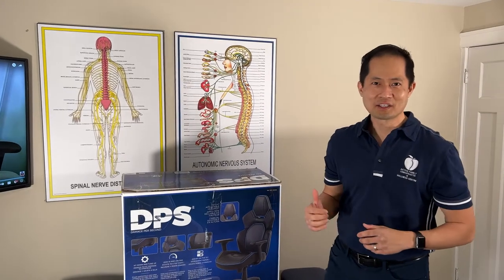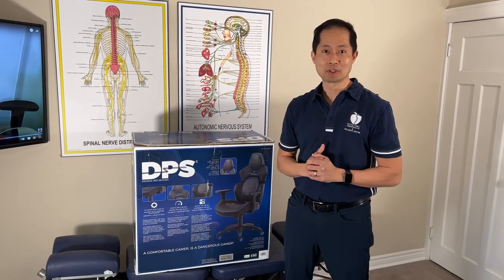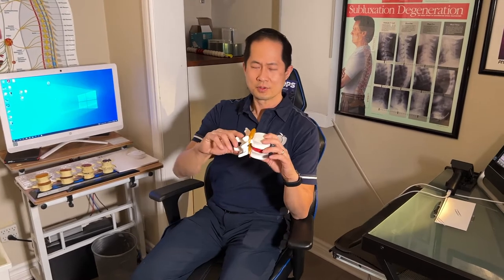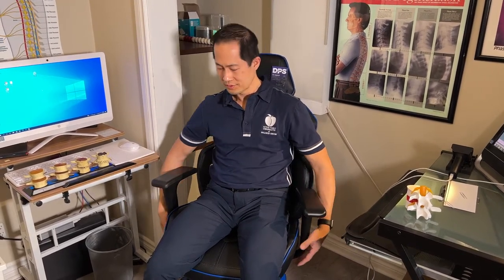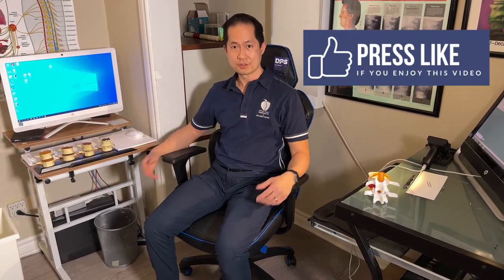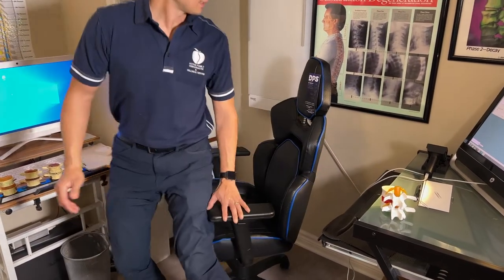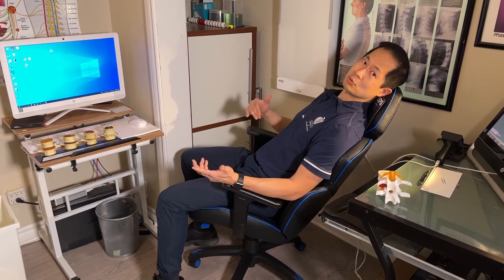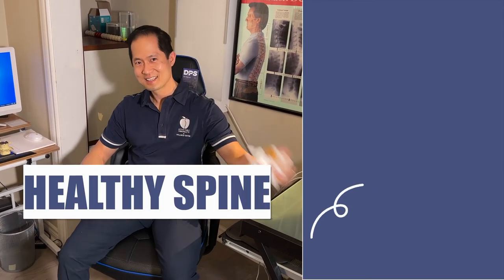DPS 3D Insight Gaming Chair Review: Chiropractor Review | Dr Suharto Ongko Mississauga Chiropractor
Is this the best chair for you? Dr Suharto Ongko, Mississauga Chiropractor, gives you his review on a gaming chair Canada. Gaming chair Costco has easy gaming chair assembly. See if this is the best gaming chair vs office chair. Gaming chair review 2022.

Any questions you have, leave them in the comment section below.

Active Family Chiropractic & Wellness Centre
80 Queen St S
Mississauga, ON L5M 1K4

The Active Family Chiropractic and Wellness Centre has been serving Mississauga residents since 1999 with chiropractic care, registered massage therapy and chiropody.  Our Mississauga chiropractors strive to bring you the best that chiropractic has to offer.

comments do not contain all information available regarding the subjects
addressed in this channel/videos/replies to comments. This channel/videos /replies to comments have not been created to be specific to any individual’s needs.
Every effort has been made to make this channel/videos/replies to comments as
accurate as possible. However, there may be typographical and/or content errors
or omissions. This channel/videos/replies to comments may contain information
that is out-of-date, inaccurate or inapplicable. The creator has and shall have, no
liability or responsibility whatsoever to any person or entity regarding any matter
related to this channel / videos / replies to comments and / or its contents,
including without limiting the generality of the foregoing, any loss or damage
incurred, or alleged to have been incurred, directly or indirectly, in relation to the
information, or application or non-application of the information, contained in this
channel/videos/replies to comments.